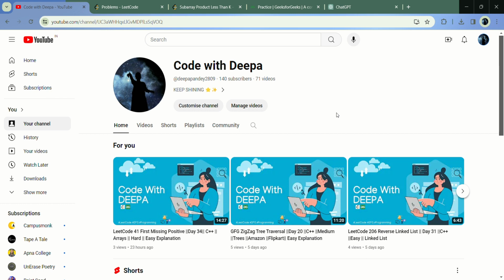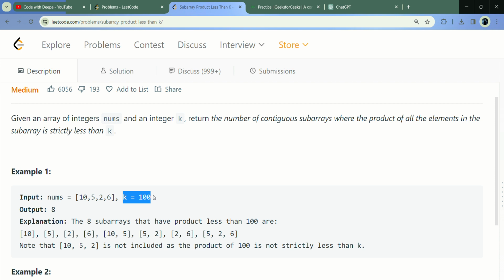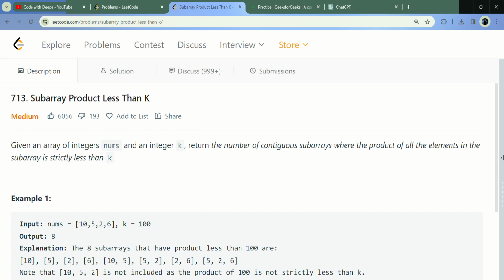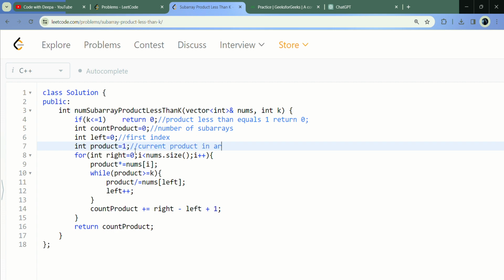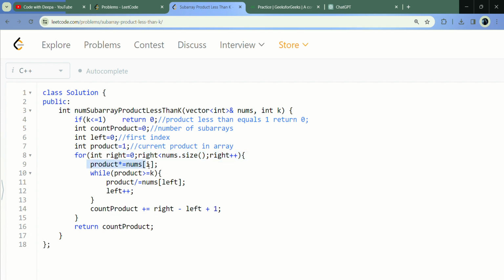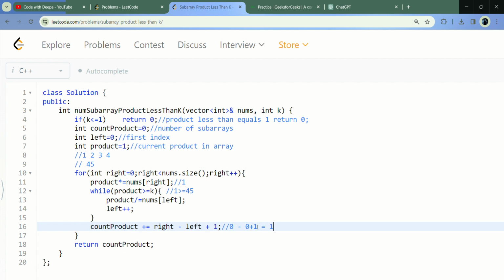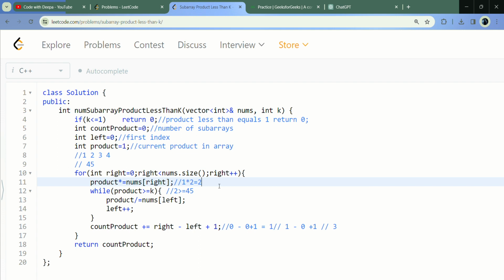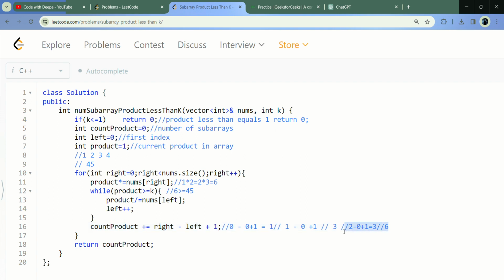LeetCode 713 Subarray Product Less Than K || Day 35 ||C++ ||Arrays ||Medium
In this video, we will solve the problem of finding the number of contiguous subarrays in an array where the product of all elements in the subarray is strictly less than a given value, k.

Steps:
🔍 Problem Statement: Given an array of integers nums and an integer k, we need to find the number of contiguous subarrays where the product of all elements in the subarray is strictly less than k.

🎯 Approach Overview: We will use a sliding window approach to keep track of the product of elements in the current window. We'll move the window rightward and update the product accordingly. If the product exceeds or equals k, we'll shrink the window from the left until the product is less than k. At each step, we'll count the number of subarrays that satisfy the condition.

🔄 Initialize Variables: Initialize countProduct to 0 to keep track of the number of subarrays, left to 0 as the left boundary of the window, and product to 1 as the initial product.

👉 Sliding Window: Iterate over the array using right as the right boundary of the window. For each element, multiply it with the current product. If the product is greater than or equal to k, shrink the window from the left by dividing the leftmost element from product and increment left.

🔢 Count Subarrays: For each valid window, the number of subarrays that can be formed is equal to the size of the window, which is right - left + 1. Add this count to countProduct.

🚀 Return Result: After iterating over all elements, countProduct will contain the total number of subarrays with product less than k. Return countProduct as the result.

⏰ Complexity Analysis: The time complexity of this approach is O(n), where n is the number of elements in the array. The space complexity is O(1) as we are using only a constant amount of extra space.

🤖 Conclusion: This approach efficiently solves the problem of finding the number of contiguous subarrays with a product less than a given value k using a sliding window technique.